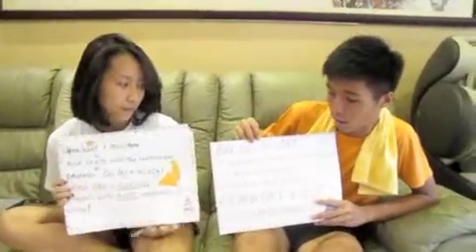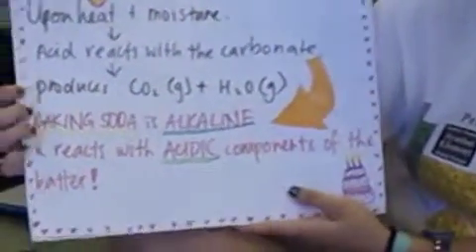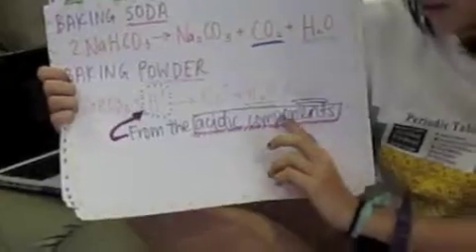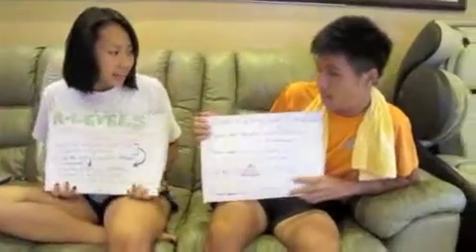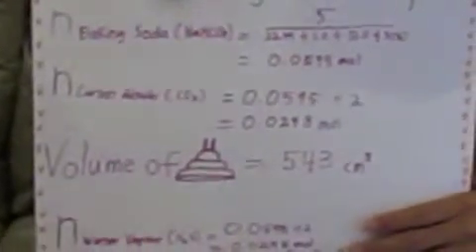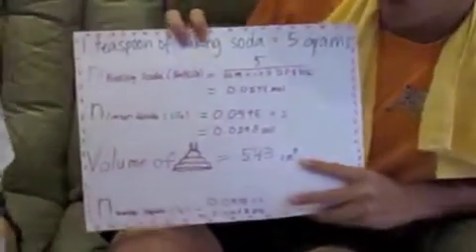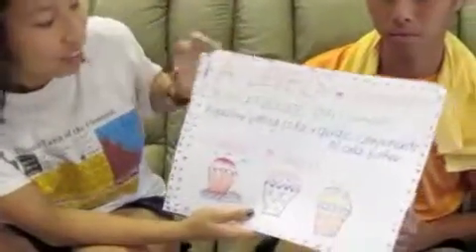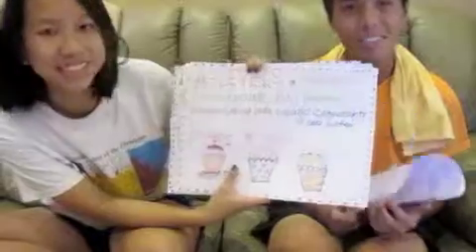Chemistry AA - Om Nom Nom Slurp Slurp